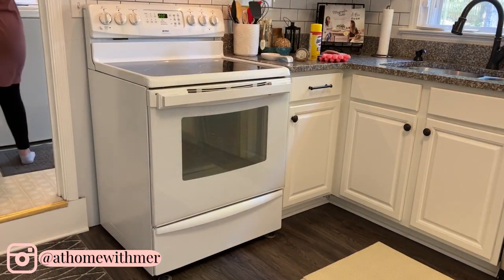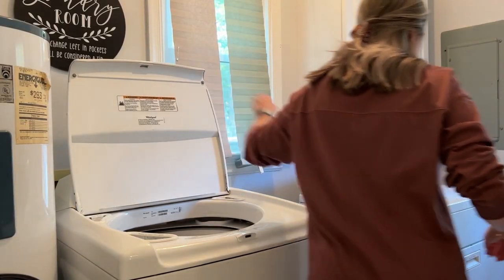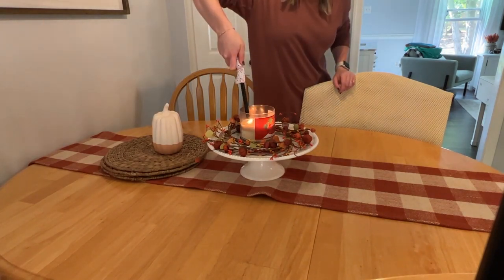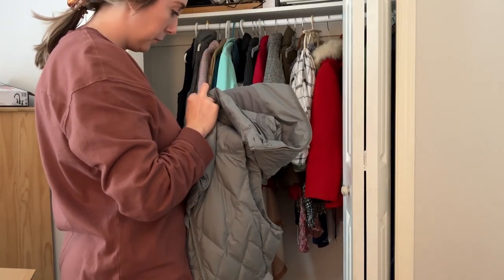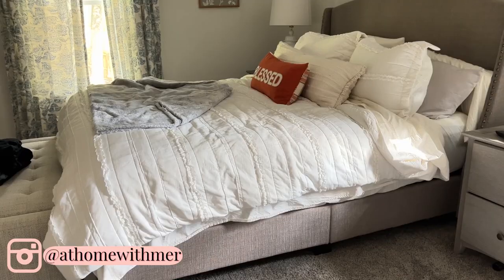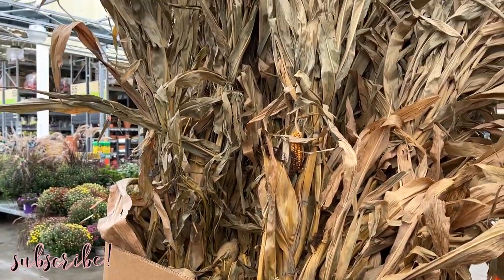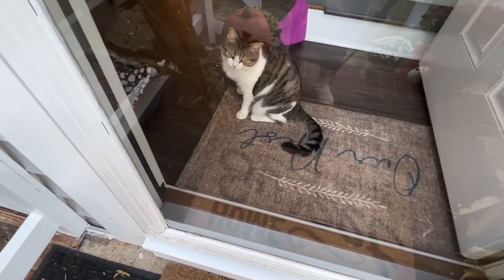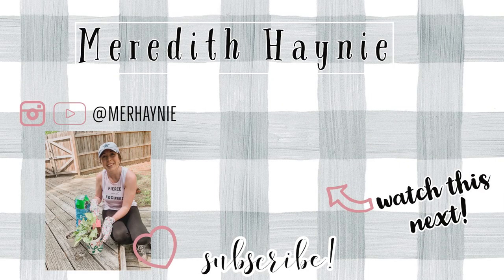NEW! FALL CLEANING, SHOPPING + DECORATING | GET IT ALL DONE WITH ME FALL 2021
Hi friends! I hope todays video gives you lots of cleaning motivation as well as fall decor inspiration if you haven't decorated outside yet for the season. Grab your to do list and get it all done with me! xo

ABOUT MY CHANNEL:
I'm Meredith Haynie, I'm a full time teacher living in the suburbs of beautiful Richmond, Virginia. Anyone and everyone is welcome on my channel, thank you from the bottom of my heart for your support and being part of this amazing community! xo Mer